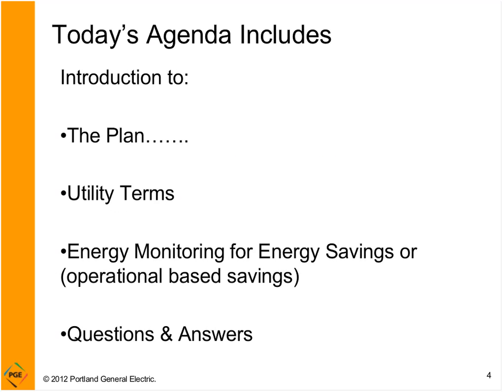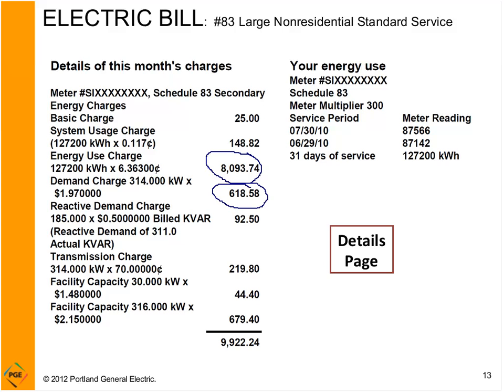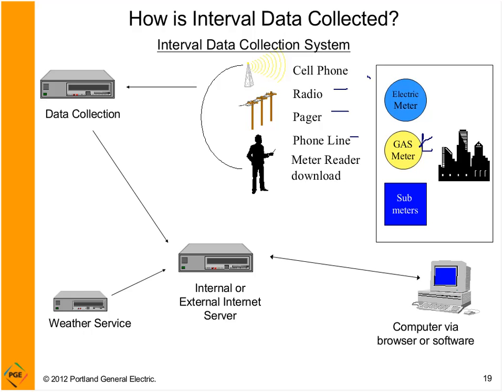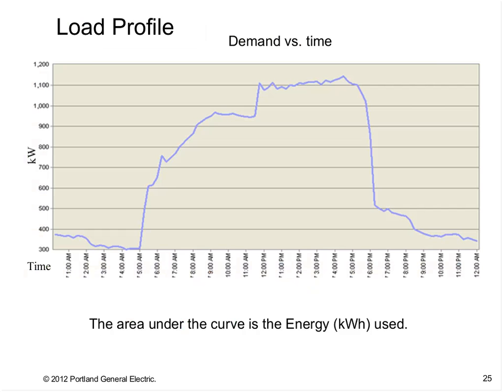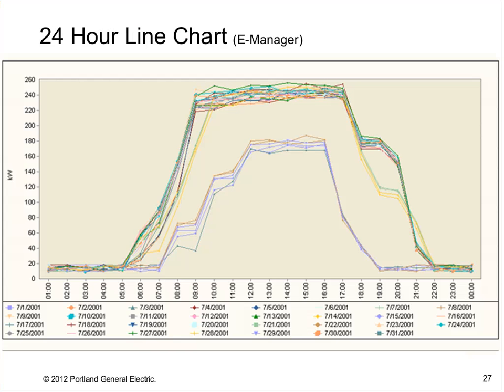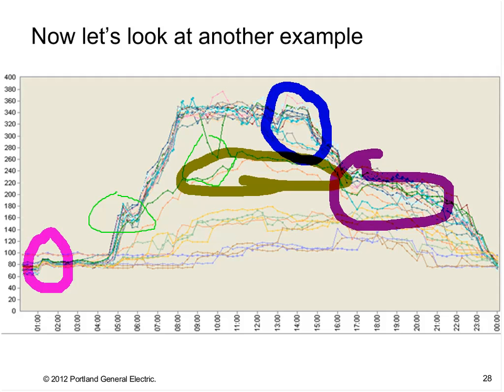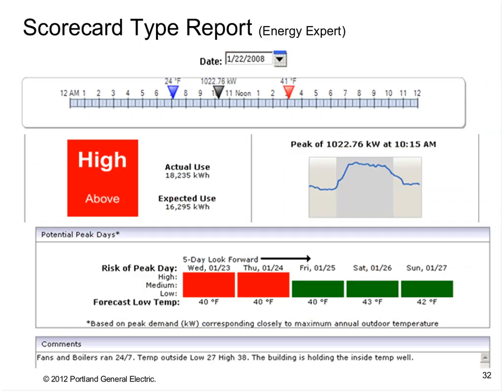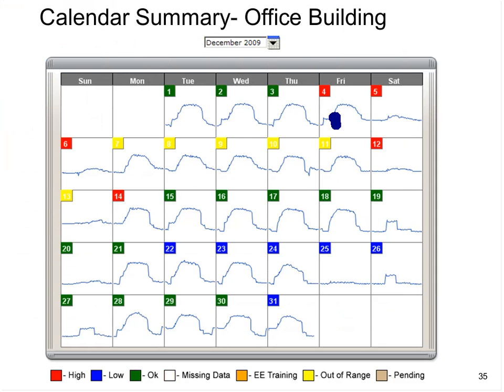Intro to Energy Monitoring Webinar 11-27-12 8 a.m.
Web-based energy management tools or simple excel worksheets can help track your energy use and create detailed charts and graphs showing you where to save. At this introduction webinar you will hear what the energy experts look for in your facilities.